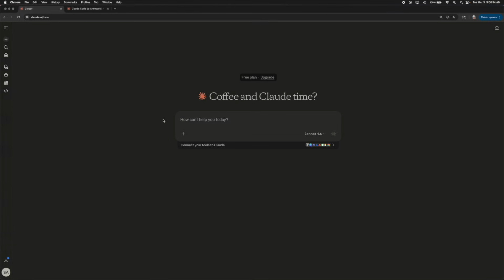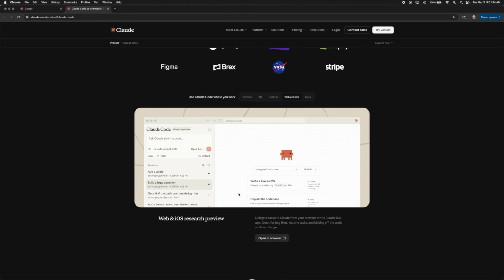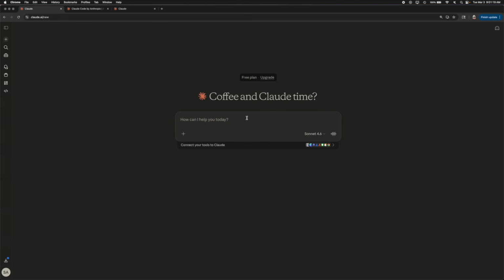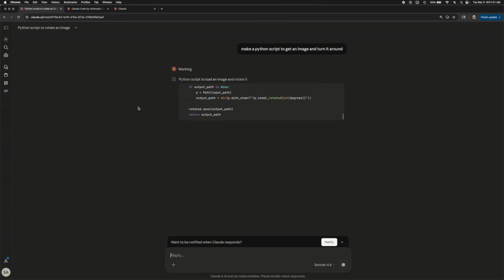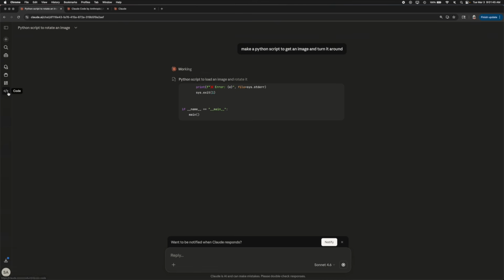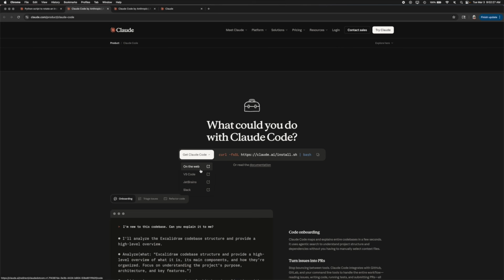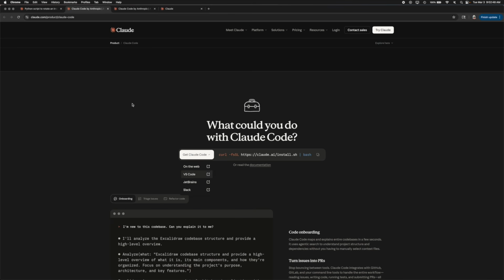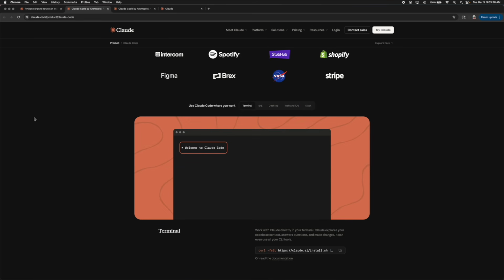How To Use Claude Code! (Complete Beginners Guide)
Here is exactly How To Use Claude Code! (Complete Beginners Guide)